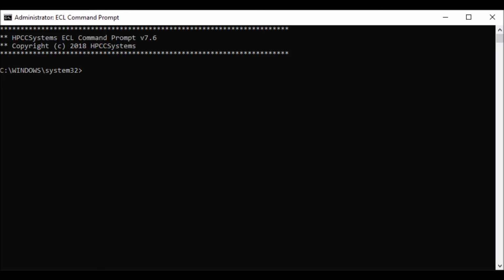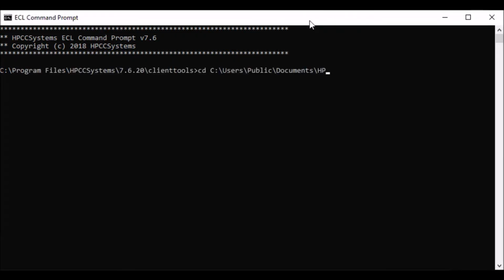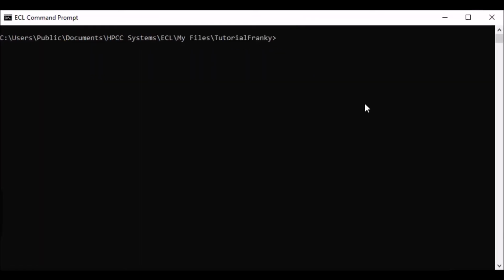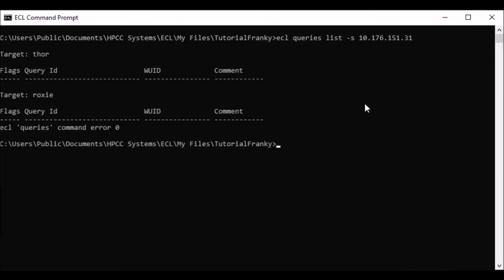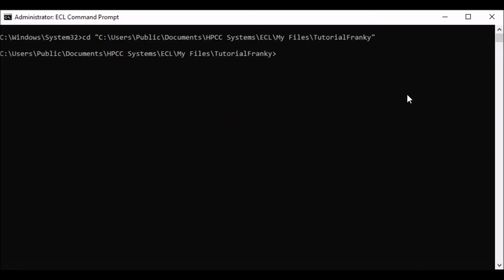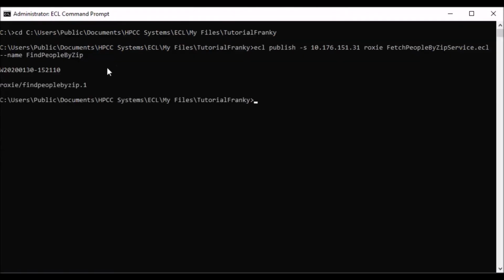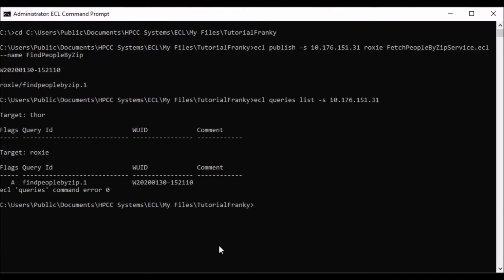HPCC Systems: Publish a Query to ROXIE using the Command line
This video shows how to use our scriptable command line interface to interact with your HPCC Systems platform. In this short video we demonstrate how you can display a list of all queries, then compile, publish, and activate the query, all in one easy step, and finally confirm that it is an active query.

Produced by Greg Panagiotatos, Software Engineer III, LexisNexis Risk Solutions